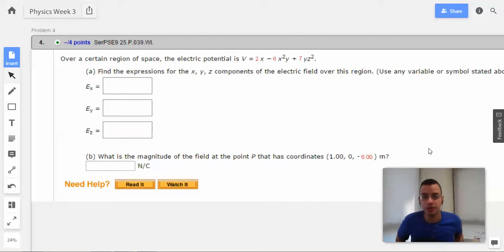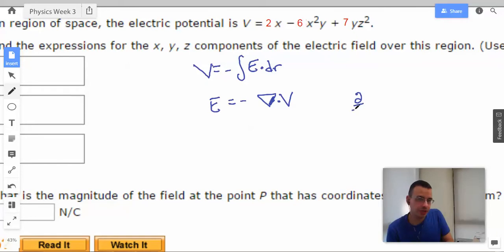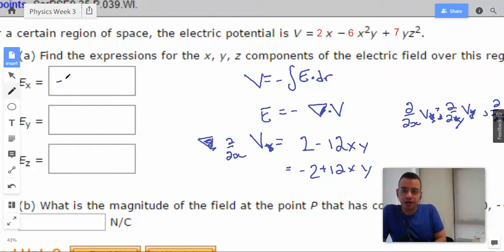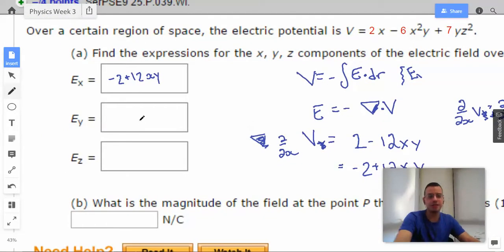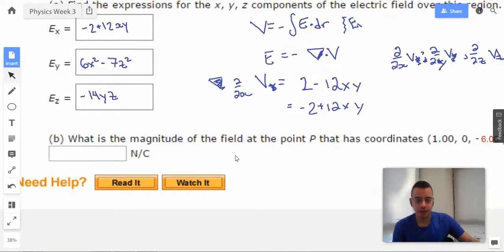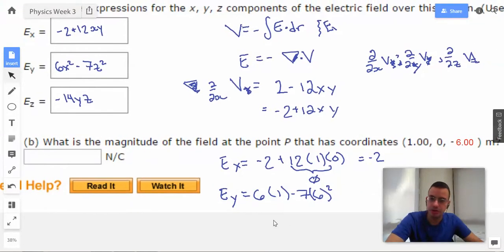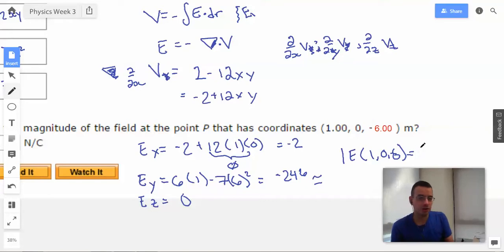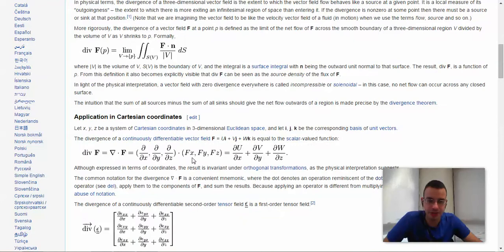Week 3 Problem 4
Over a certain region of space, the electric potential is V =

(a) Find the expressions for the x, y, z components of the electric field over this region. (Use any variable or symbol stated above as necessary.)